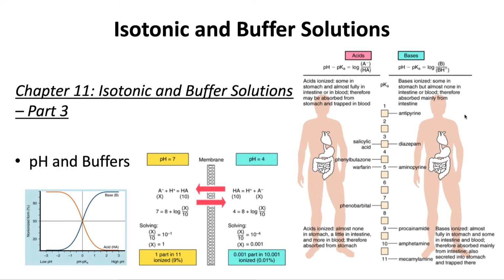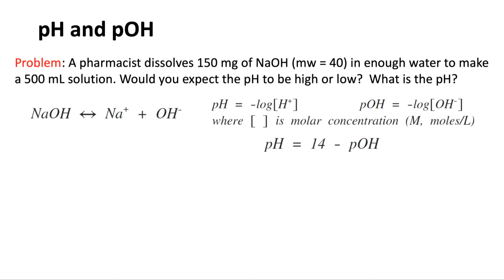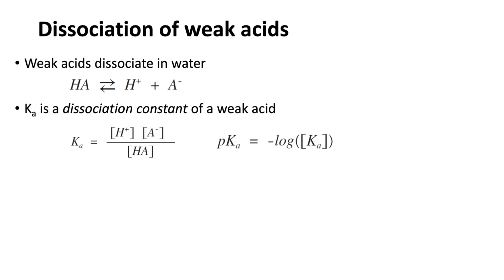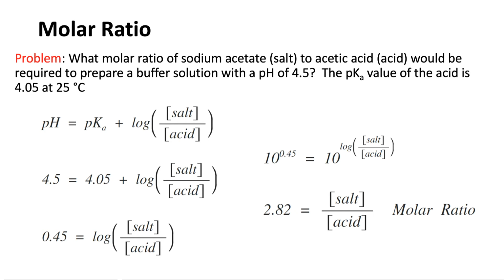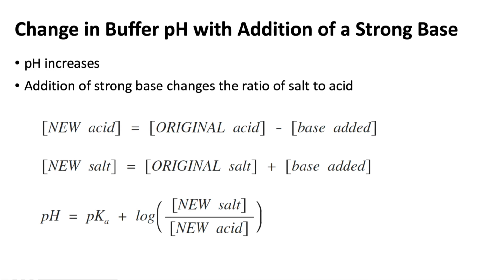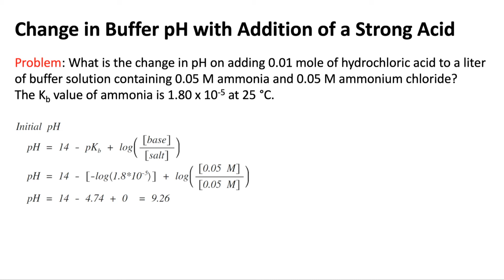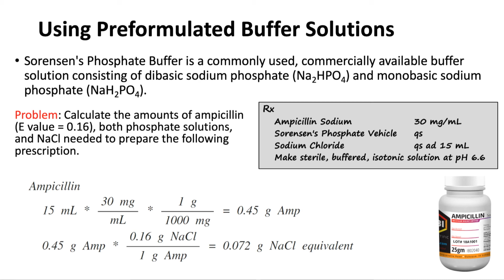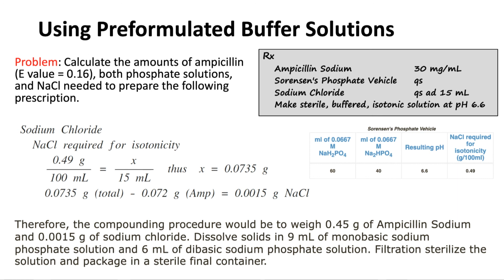Isotonic & Buffer Solutions Part 03 - Buffer Solutions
Lecture and practice problems reviewing topics including pH, pKa, Henderson-Hasselbalch equation and buffer solutions.
LINKS
Video - Selected Practice Problems - Isotonic and Buffer Solutions: